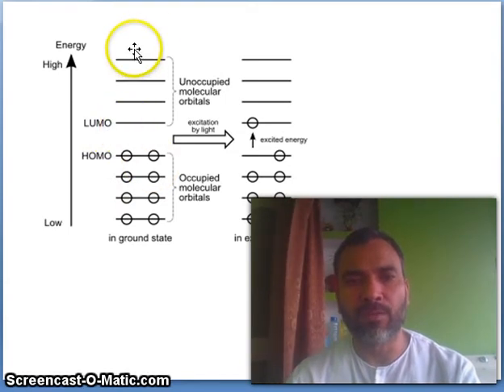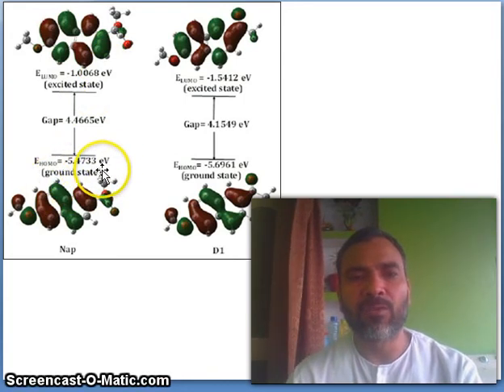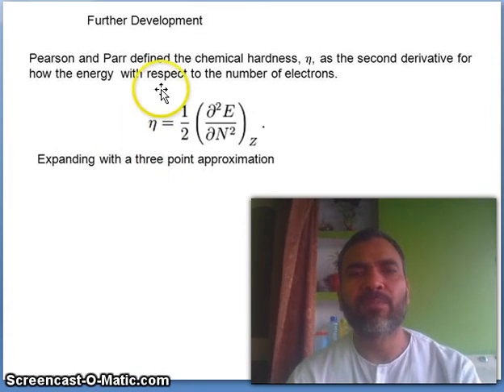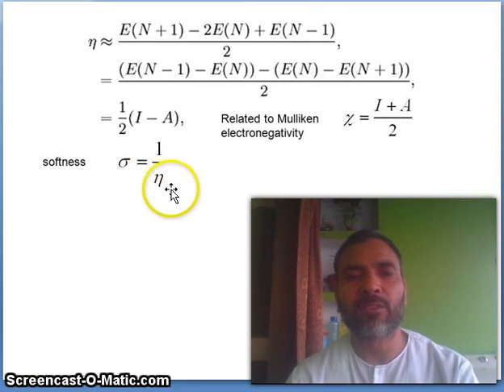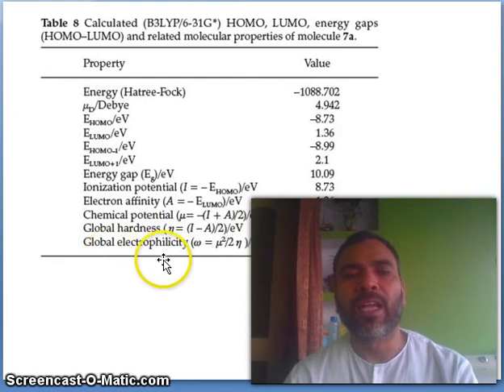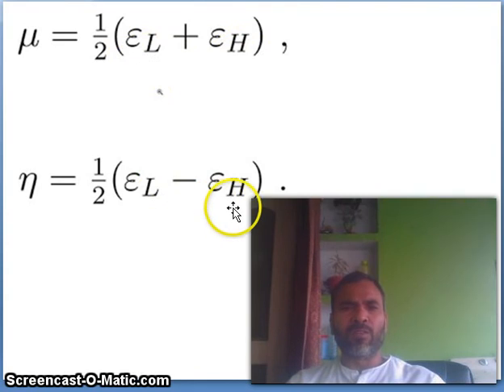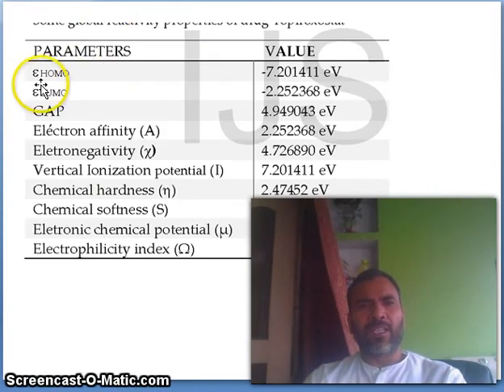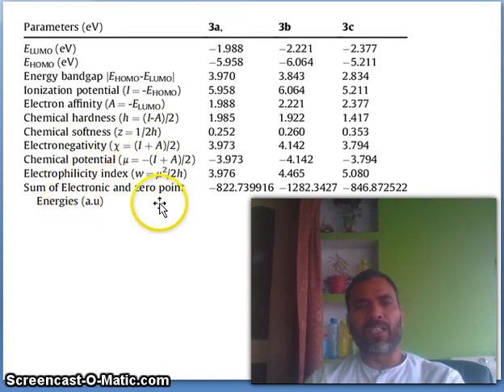HOMO LUMO energy use in publication